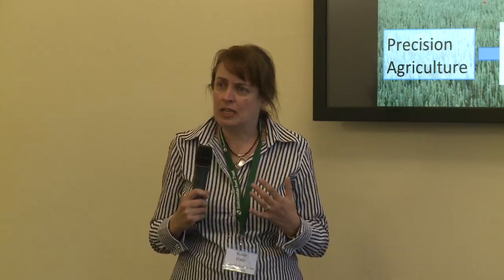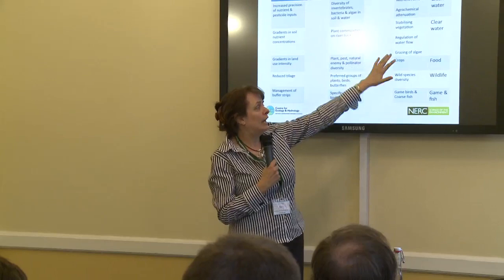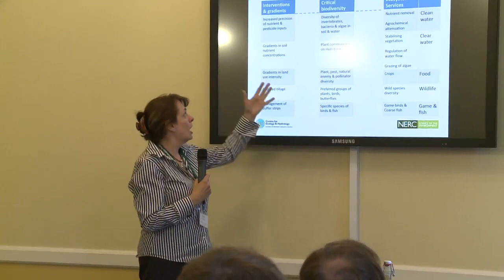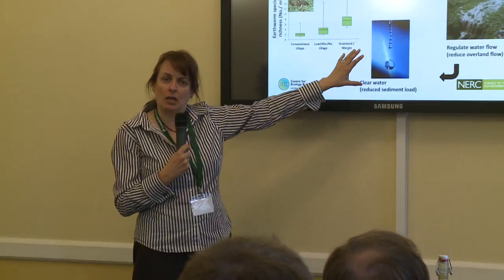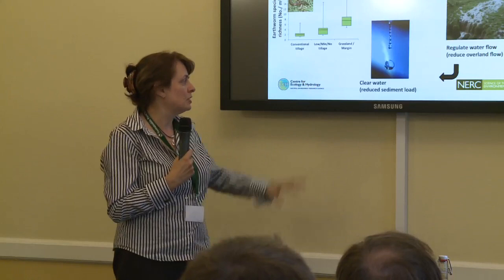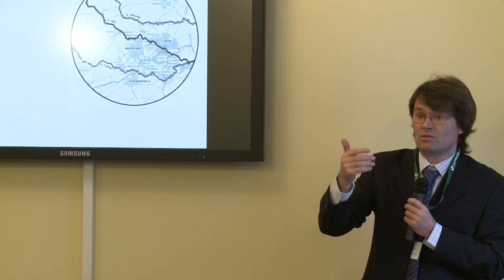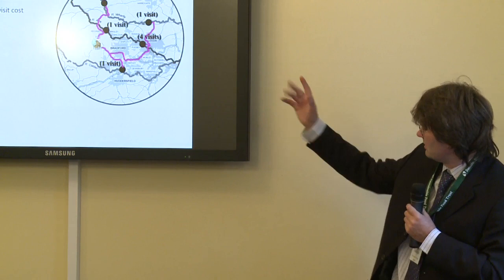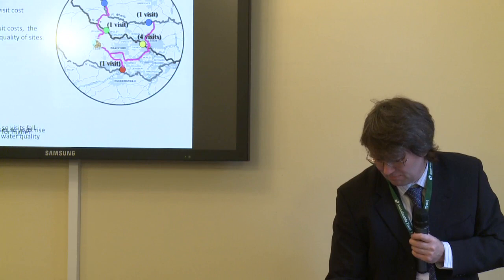True-Cost Accounting in Food and Farming - Pollution, Emissions and Resource Depletion continued